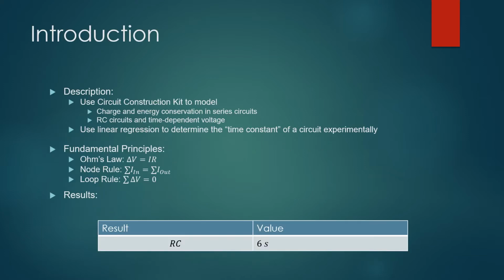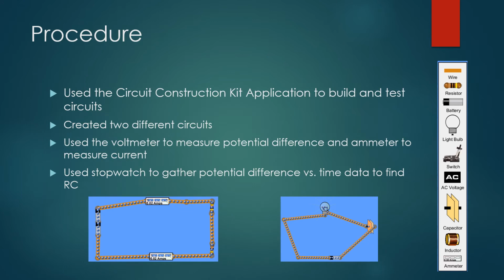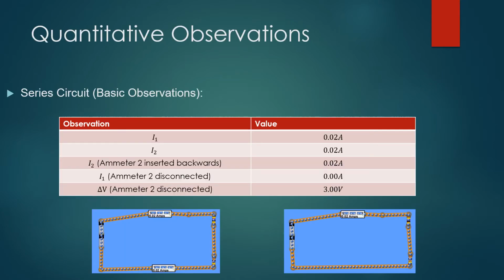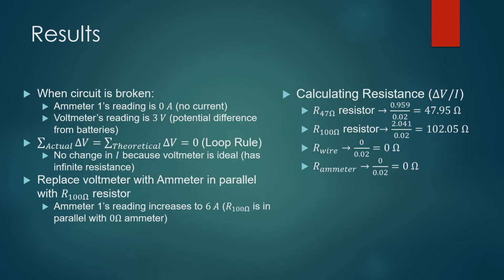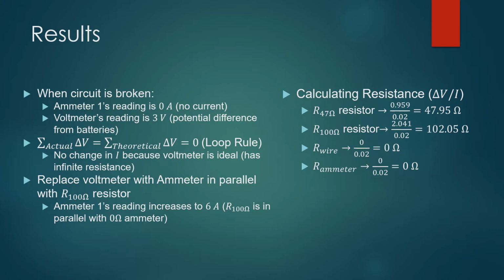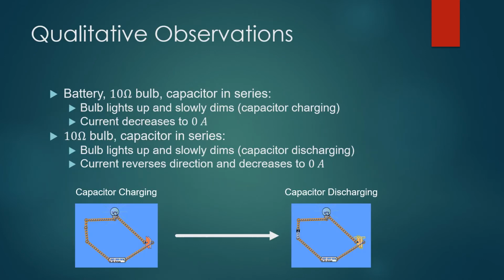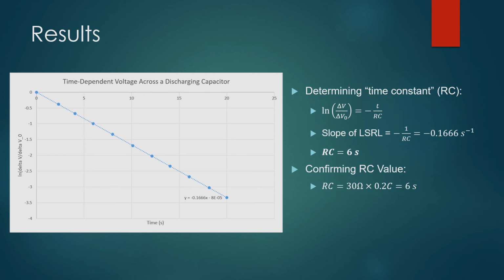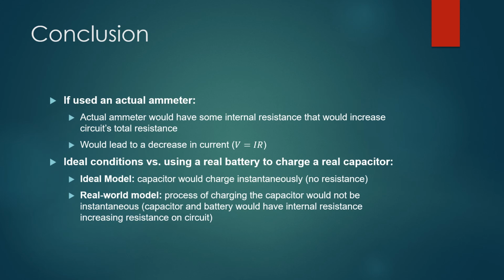Lab 4: Circuits and Capacitors